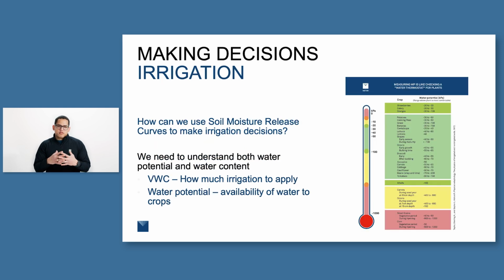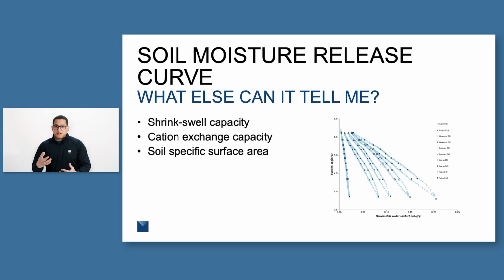The Importance of Soil Moisture Release Curves: Key Insights and Applications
In this third video of our series, Leo Rivera, Director of Scientific Outreach at METER Group, explains why soil moisture release curves are crucial for understanding soil properties and making informed decisions. Discover how these curves help optimize water use for crops, model soil hydrology, and understand contaminant transport.

📌 Key Topics Covered:
- Importance of soil moisture release curves
- Water storage and availability in soil
- Water and solute movement in soils
- Optimizing irrigation decisions
- Understanding soil physical properties (shrink-swell capacity, cation exchange capacity, soil specific surface area)